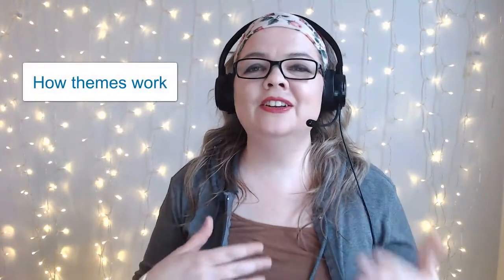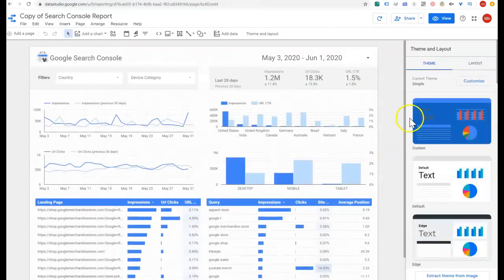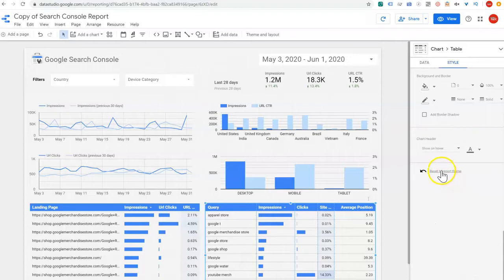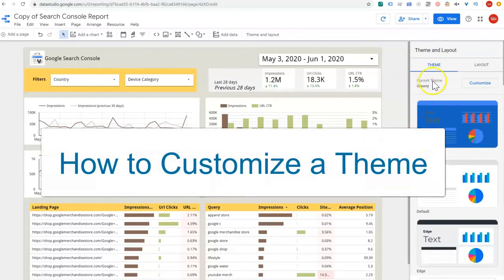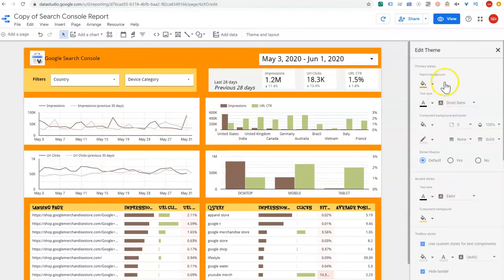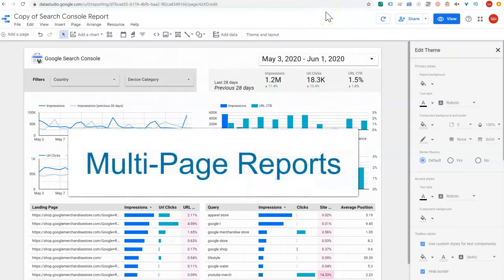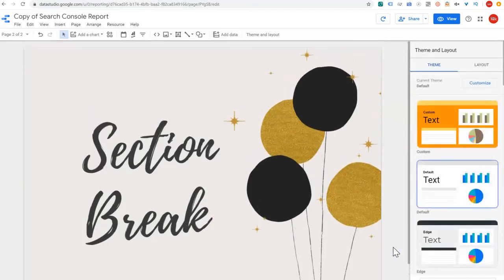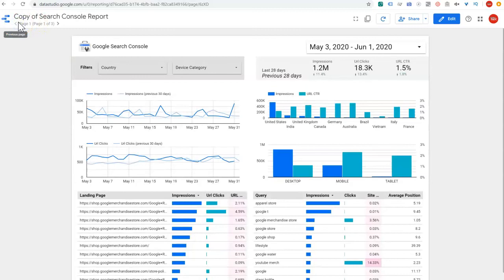Data Studio Themes: Give your reports a professional makeover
Google  Data Studio is great for building reports and visualizations, but its functionality and utility are way better than its design features.

Learn to improve the look and feel of your Data Studio reports, charts, and graphs with confidence...

...Even if you've tried before and it didn't work right.
...Even if you've already done design updates.
...Even if you're working with a multi-page report.

Paid Search Magic is a paid media agency run by Amy Hebdon and James Hebdon (yes, we’re married, and we work together). We get amazing returns for our clients, and we teach other digital marketers how to run ads for better results.